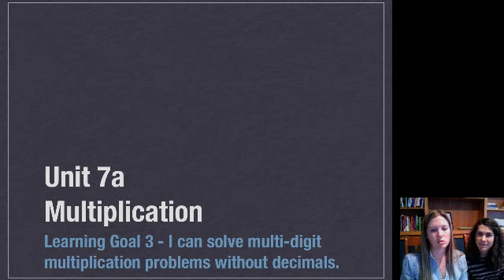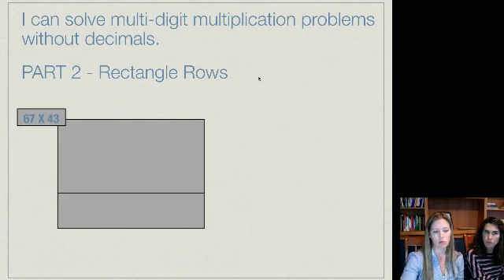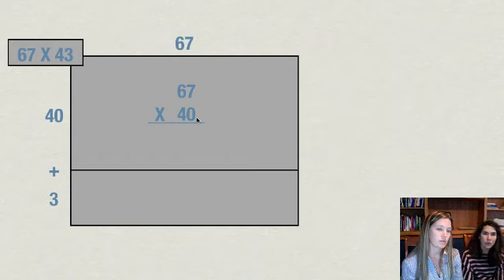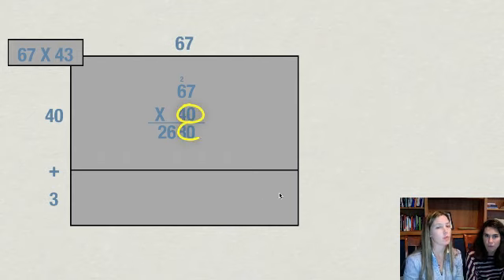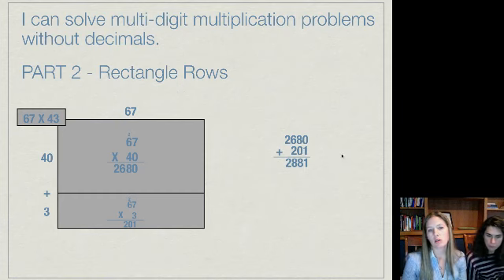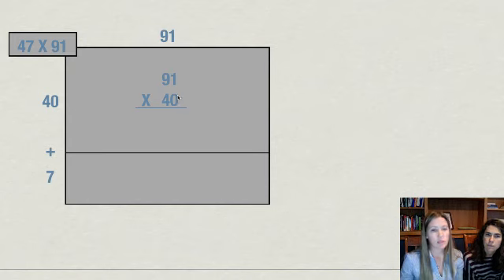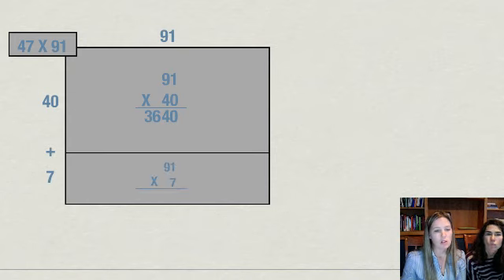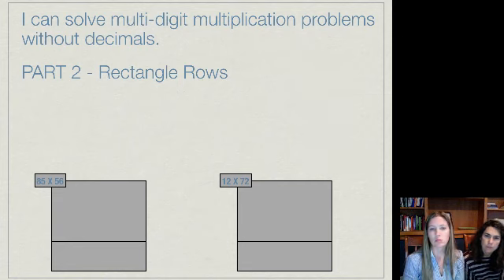Unit 7a - lg 3 (part 2).mp4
I can solve multi-digit multiplication problems without decimals.

Table of Contents:

00:03 - Unit 7a
Multiplication
00:22 - I can solve multi-digit multiplication problems without decimals.
03:15 - I can solve multi-digit multiplication problems without decimals.
05:22 - I can solve multi-digit multiplication problems without decimals.